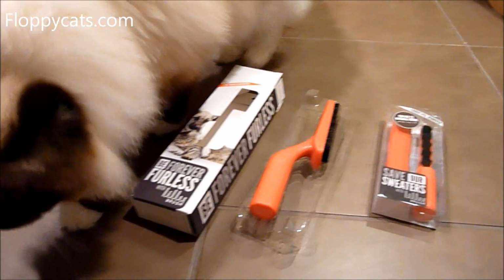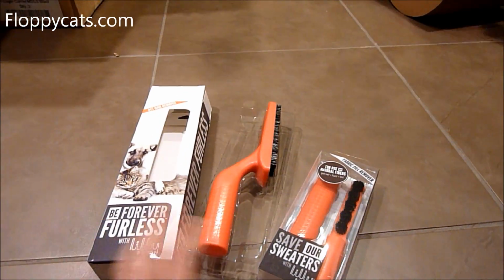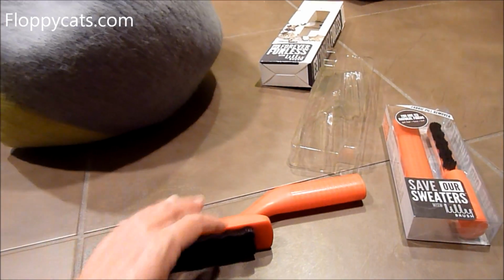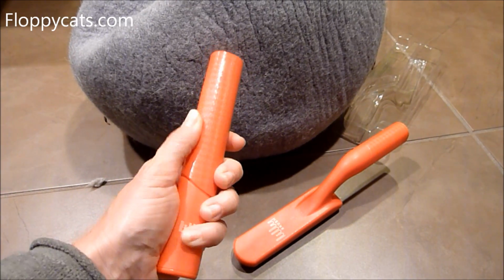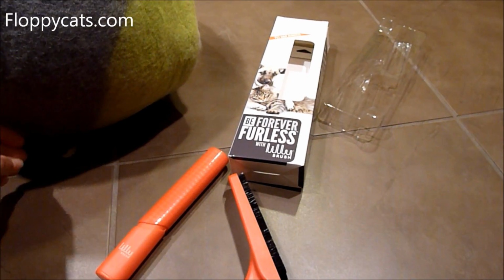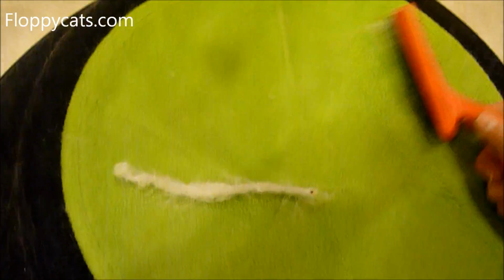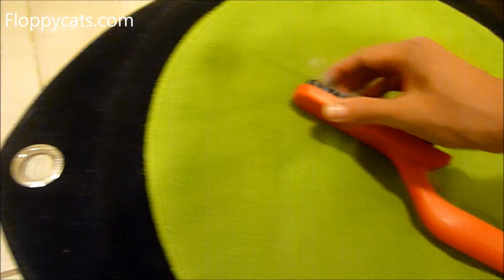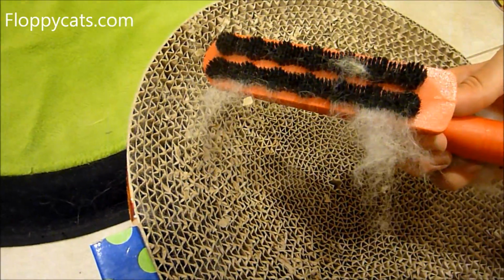Lilly Brush BFF Be Forever Furless Brush Review - Pet Hair & Lint Brush - ねこ - ラグドール - Floppycats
Be Forever Furless Brush on Chewy and Amazon [Amazon]

-Pet Hair and Lint Remover
-Use on Upholstery, Clothing, Bedding, Carpets, Auto, etc.
-Designed with specially engineered nylon bristles and ergonomic handle
-Requires No Batteries or Refills
-Clean with light soap and water